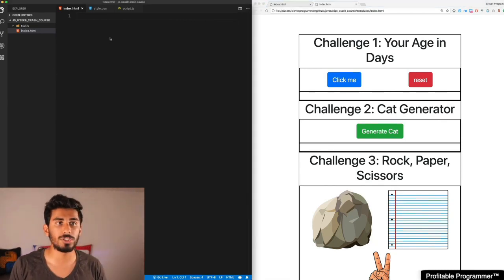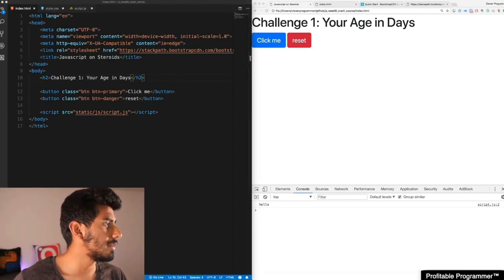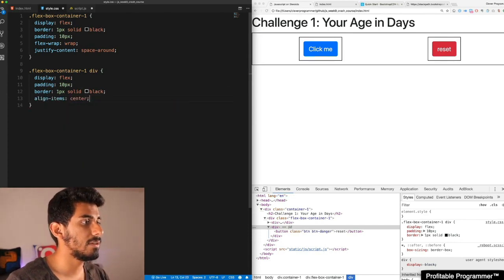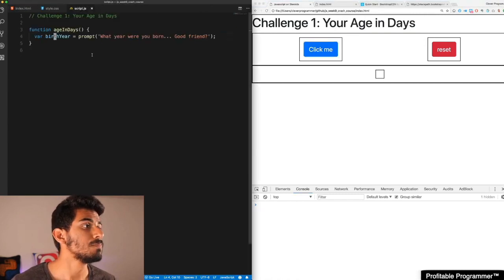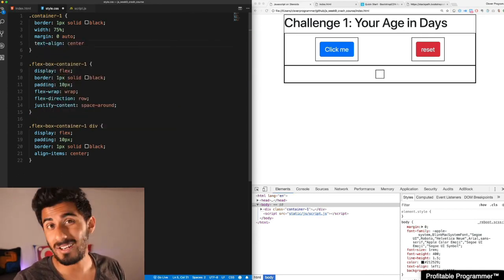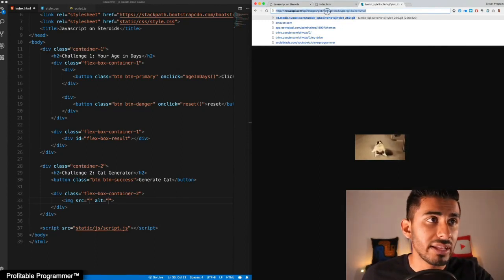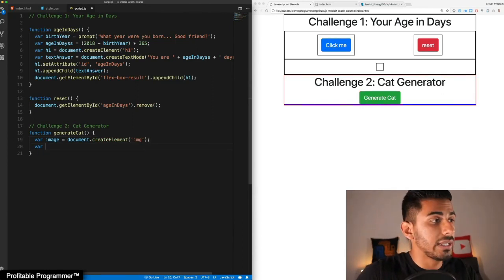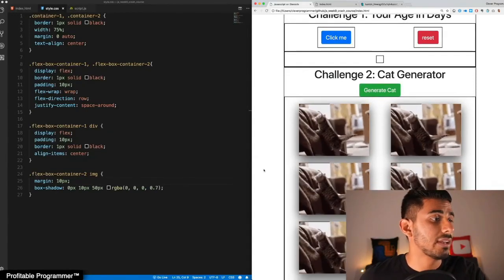CSS Class | Complete Software Development Course | 100% Free Tutorial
Give Knowledge On Software For Your Child, Now a Days and For All Generations Software Is The Best One